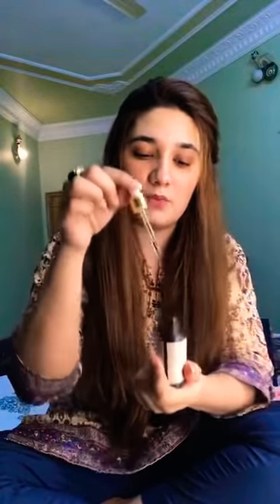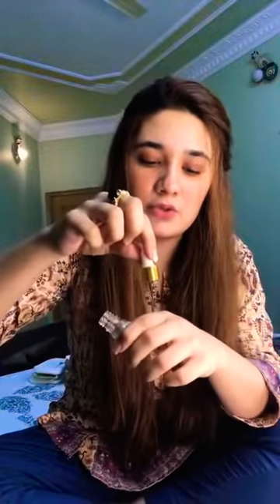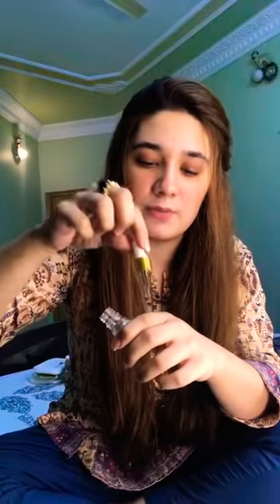_Beauty & Baby!! My Night Care Routine For All Type of Skin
toothbrush
garnier facewash
spa in a bottle Vitamin E and c serum
fair and pink
eventone c cream
acdermin gel
lash out serum spa in a bottle